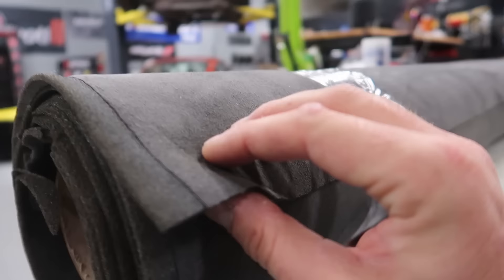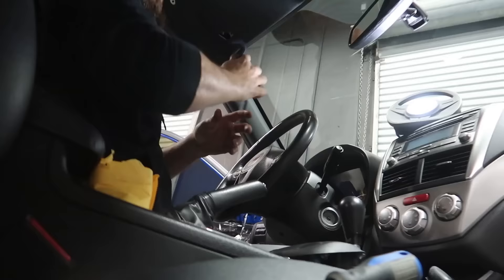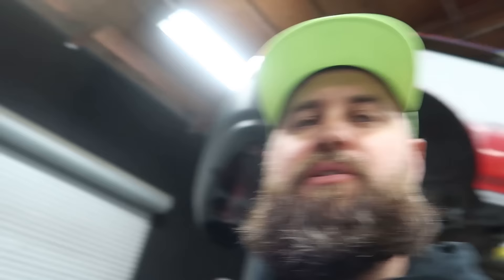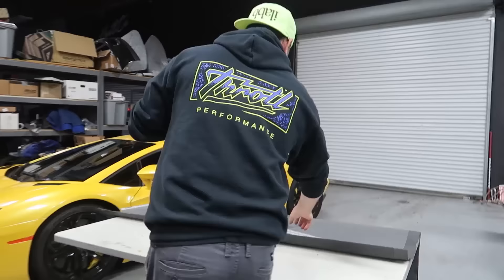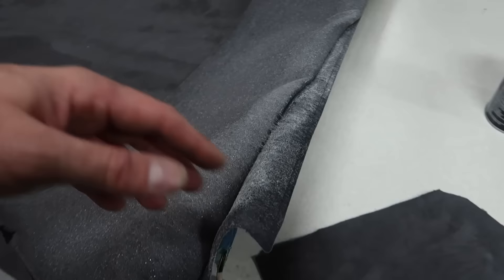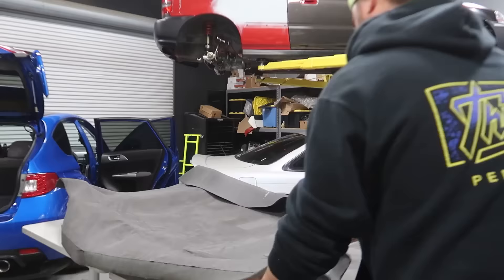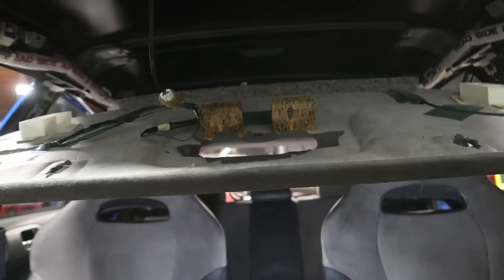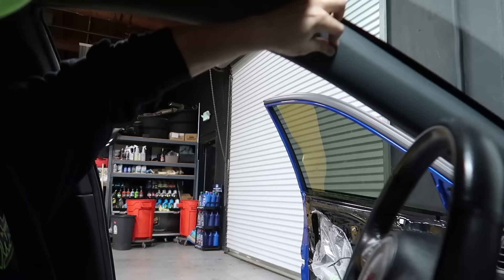How to Suede/Alcantara Wrap a Headliner (Feels Luxurious & Smells Amazing) *WORKS FOR ANY CAR*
In this video, Mickey takes you through the process of suede wrapping a headliner. What an amazing mod that can be done at HOME with minimal tools and minimal cost. Let us know what you think of this How-To Video!

Support the throtl team (Every $1 spent = 1 entry to win this STI!)

►Send Us Some Mail:
throtl Inc.